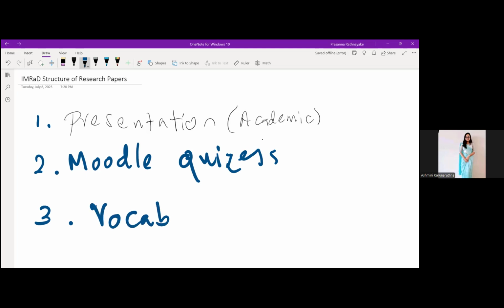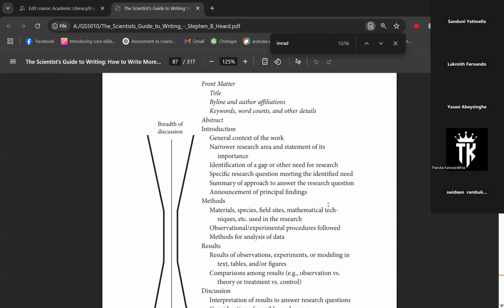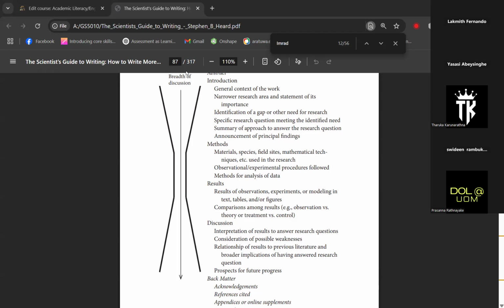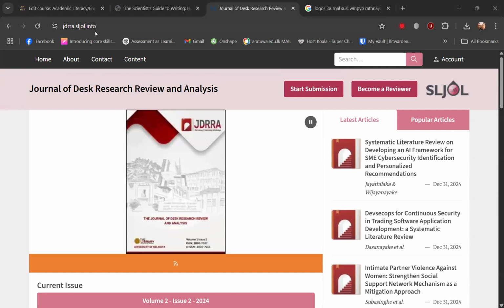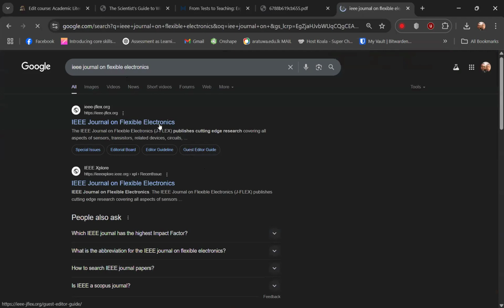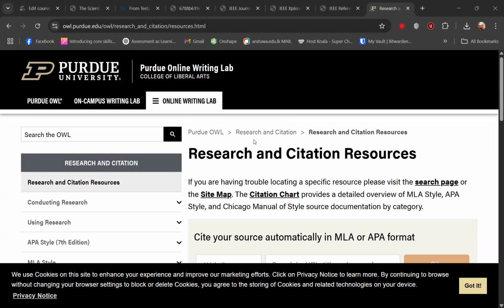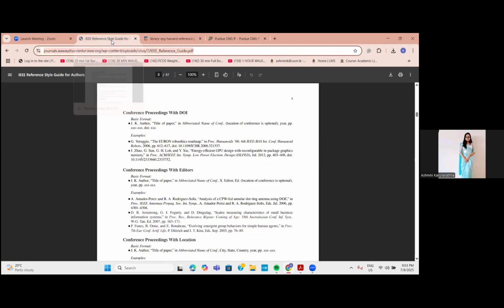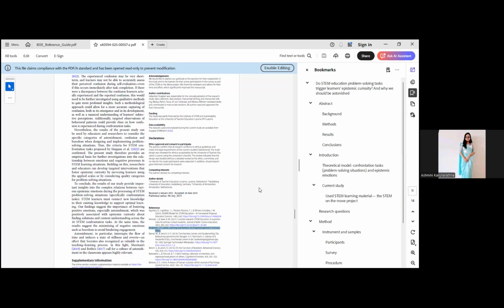Acalistem IMRAD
Recording...